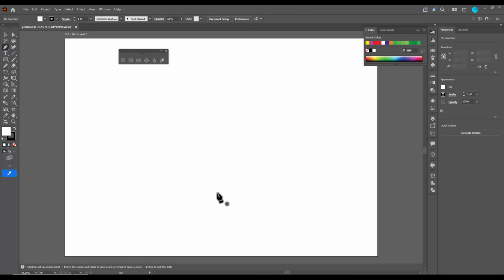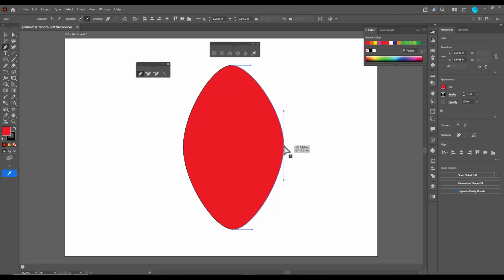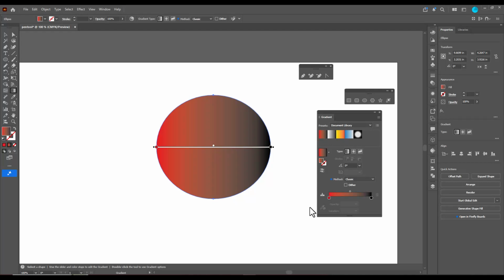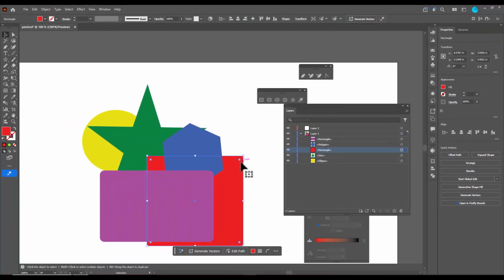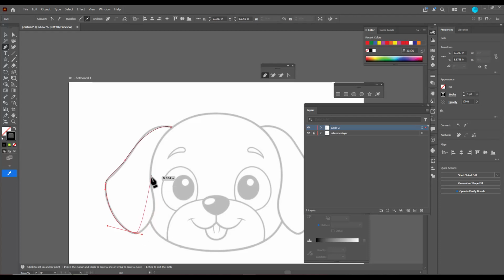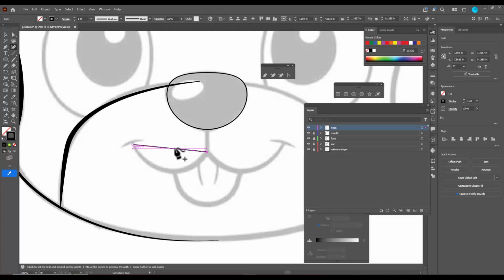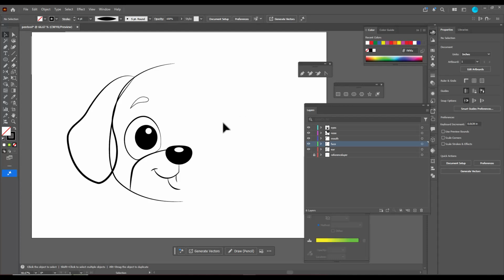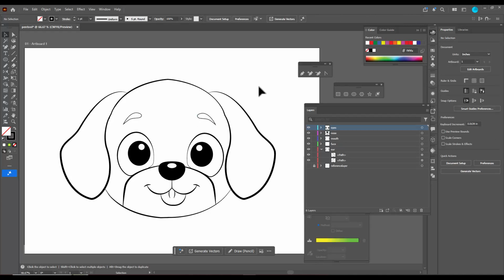Complete Adobe Illustrator Training - Pen Tool , Gradient, Layers, & Drawing with Pen Tool - PART 3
Learn in Detail how to use pen tool , Gradient tool and know about organising objects using Layers panel also Learn in detail how to drawing a Cartoon using pen tool.